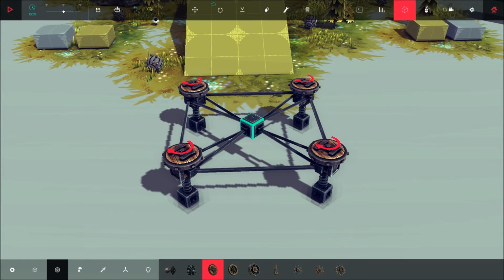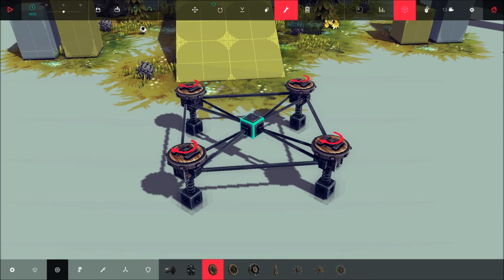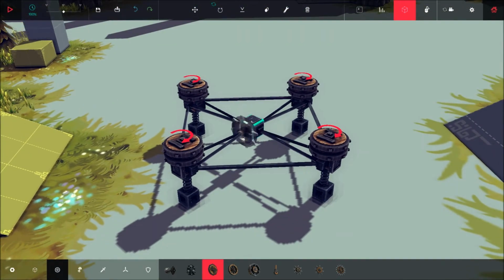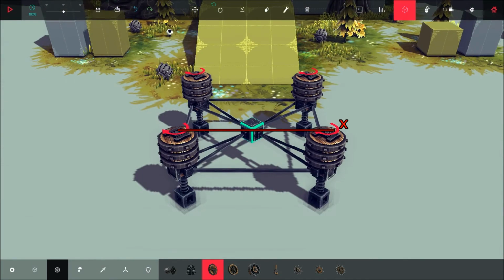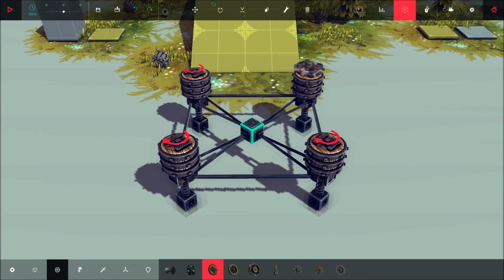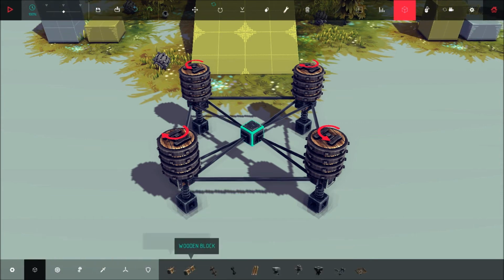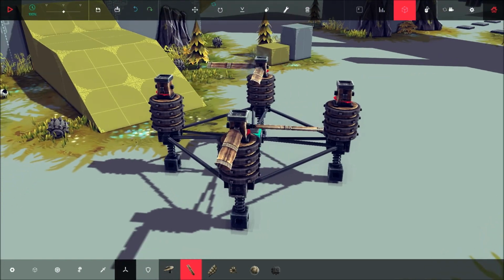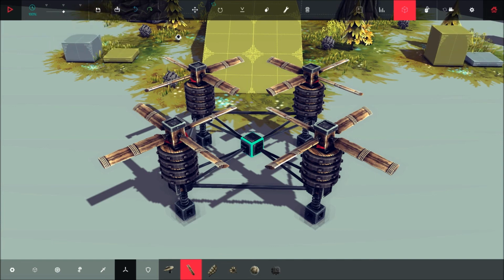RE: How to Build a Quadcopter in Besiege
In this video we take a closer look at my incapability to properly explain things.